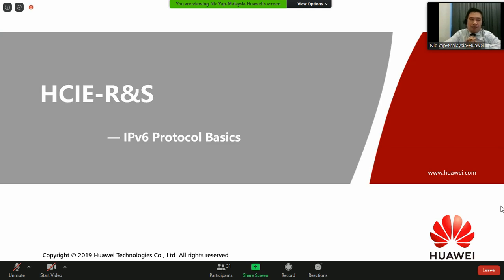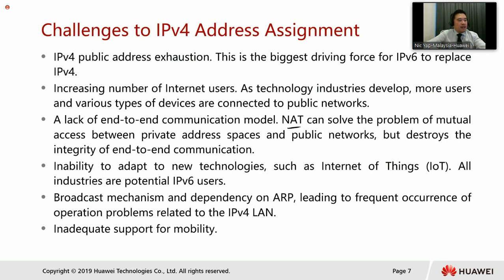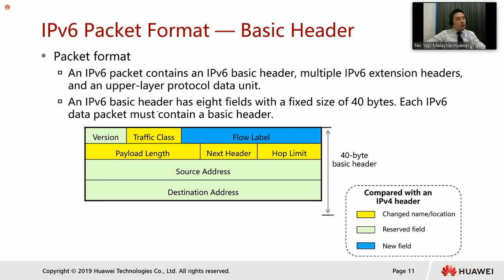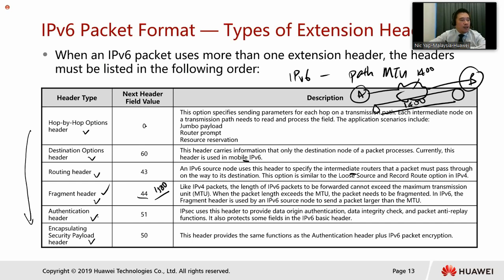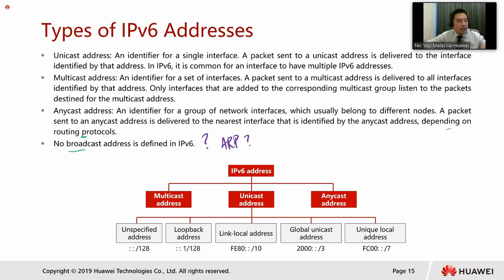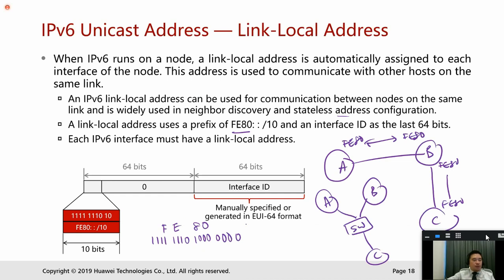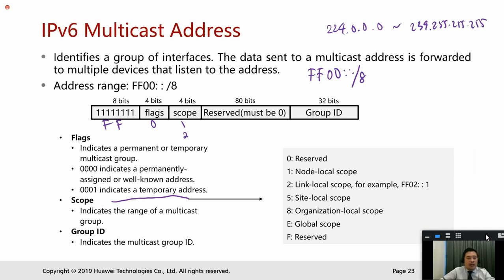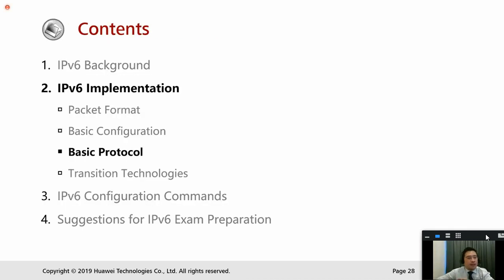day 2 capture 1